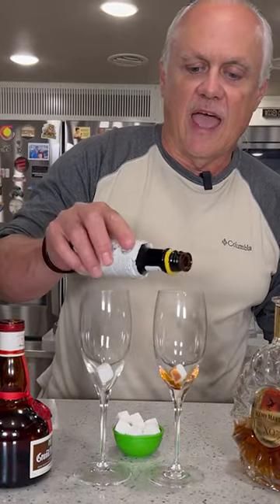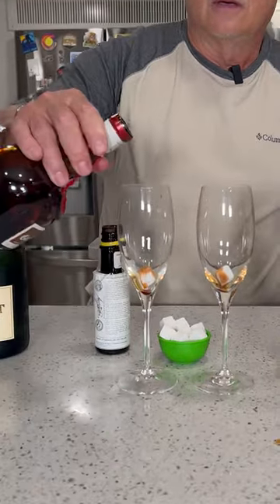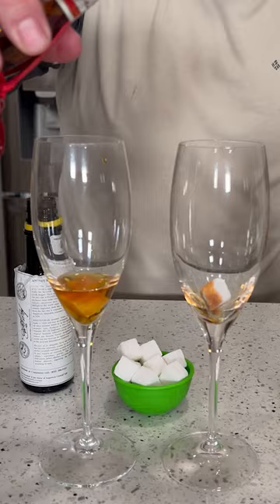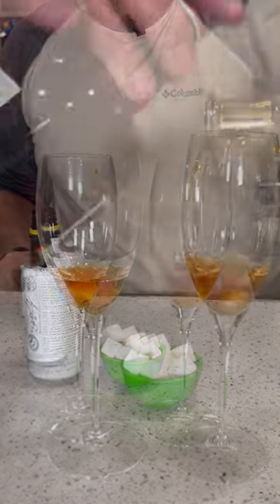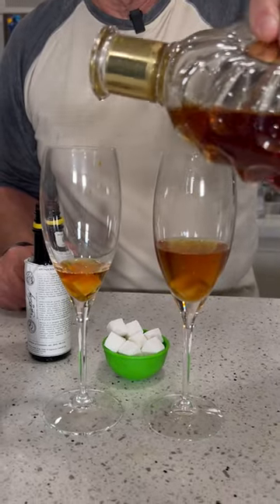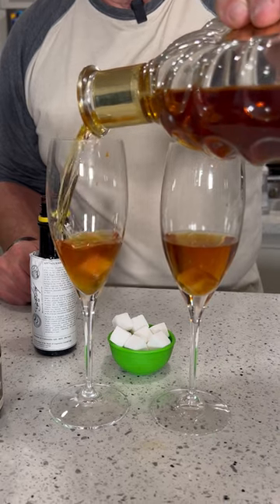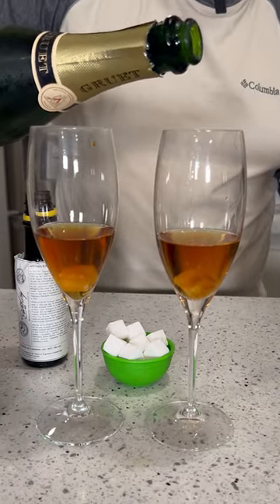The BEST Way To Serve Bubbles!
Once you've tried a Sparkling Napoleon, you will fall in love!

Sparkling Napoleon Recipe
1 Sugar cube
Dash of Angastoro Bitters
Splash of Gran Manier (orange liqueor)
1/2 oz Cognac
Fill the Glass with Bubbles